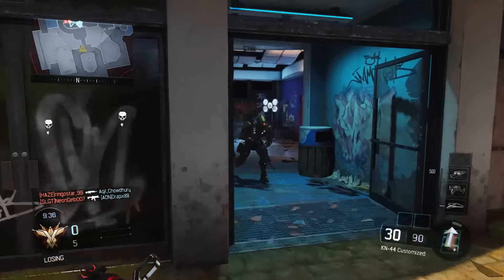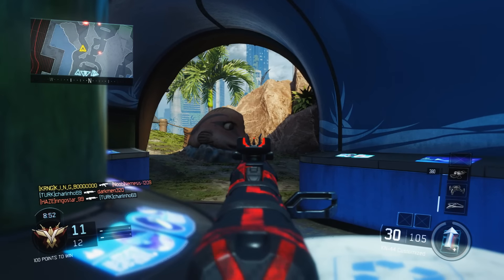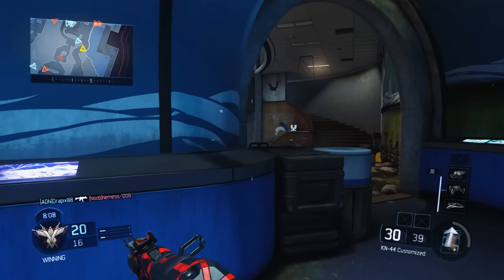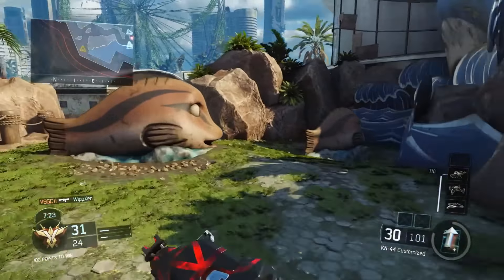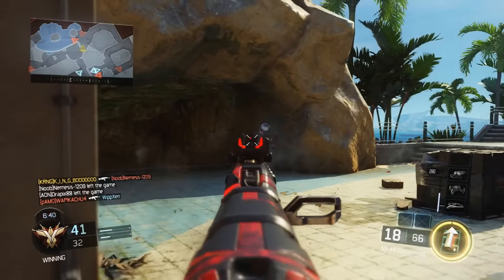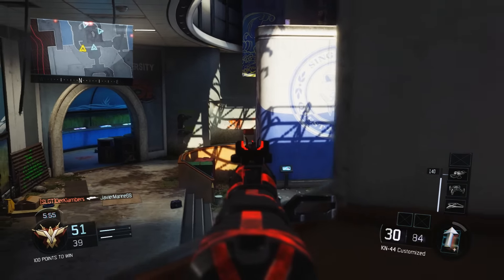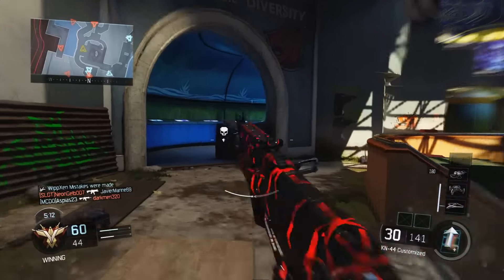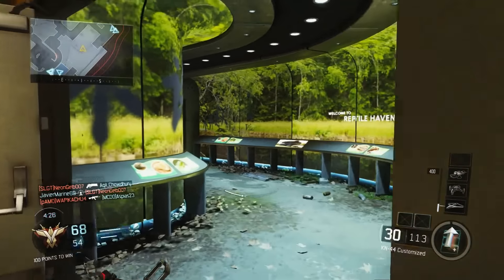BO3: "HOW TO GET A NUCLEAR ON EVERY MAP!" Episode: 5 - Easy "Nuclear On AQUARIUM!" Fast TDM Nuclear!